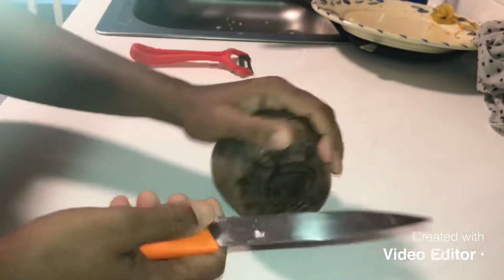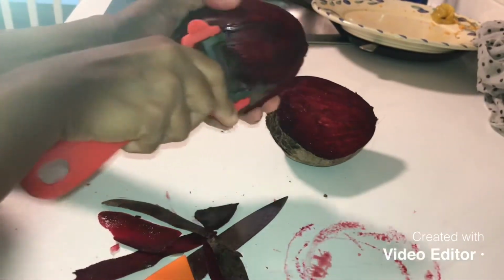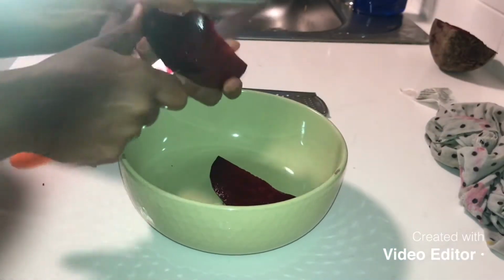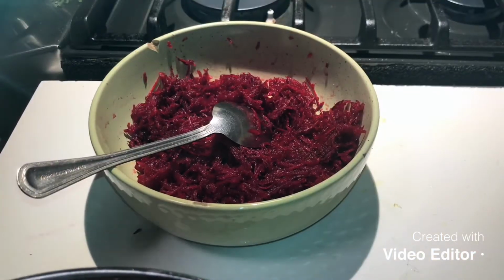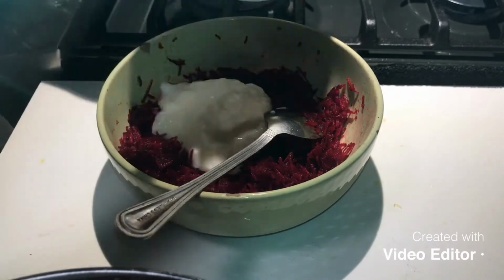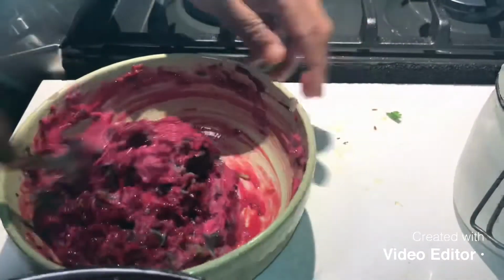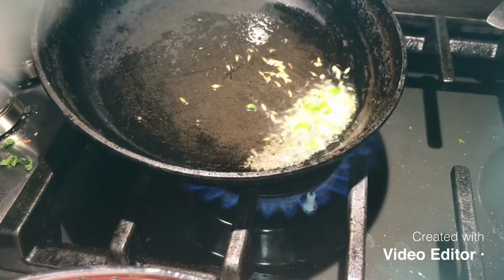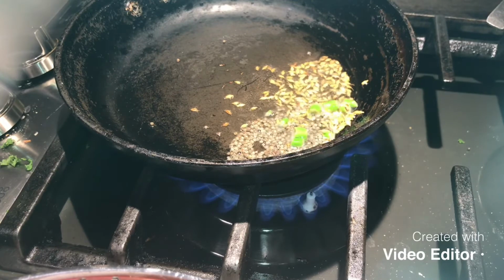Beetroot and yogurt salad / Raita , Tasty and Healthy way.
Let me know if you need any information regarding yogic food .